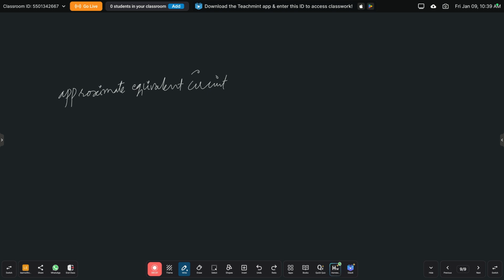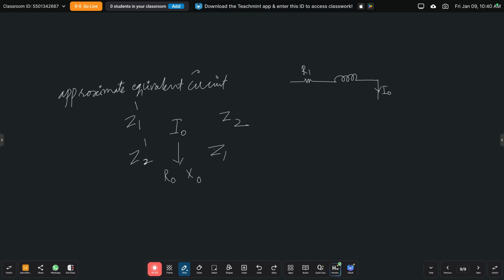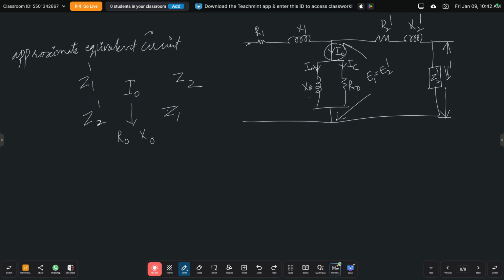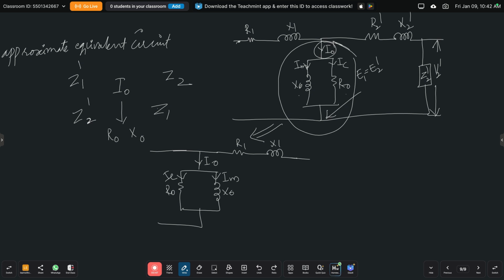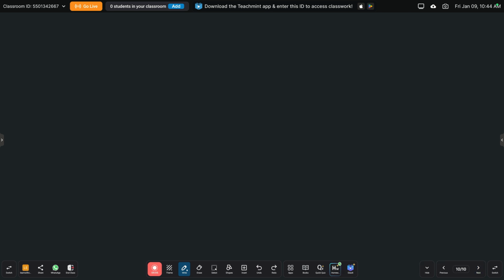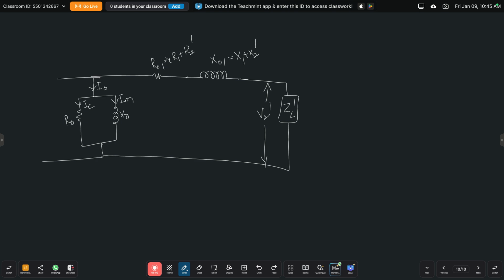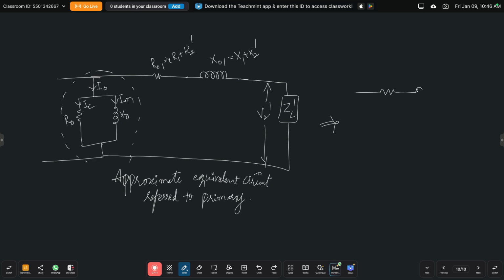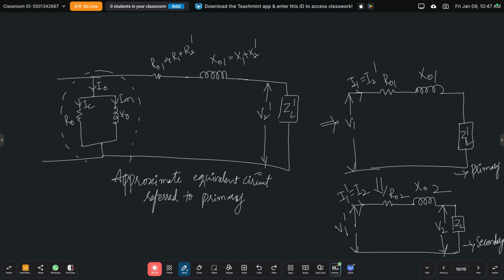Approximate Equivalence Circuit, Ms. K. Lavanya , Assistant Professor , EEE, CMRCET